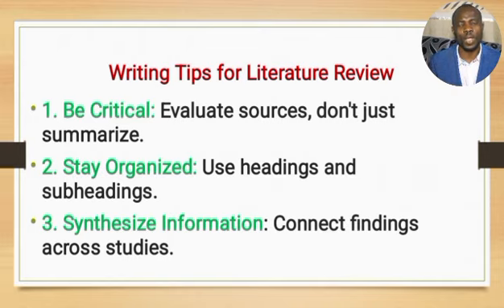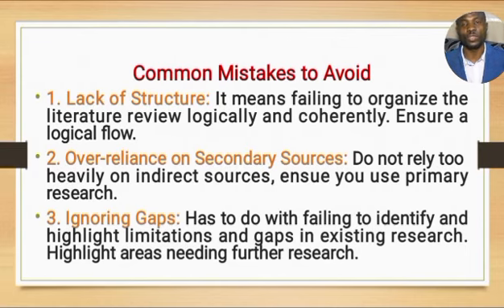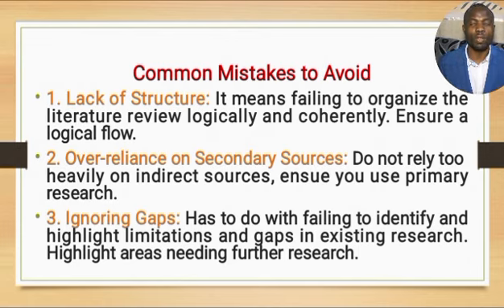March 25, 2026